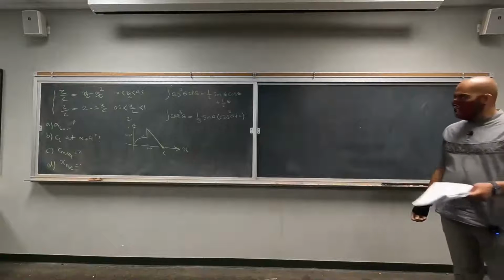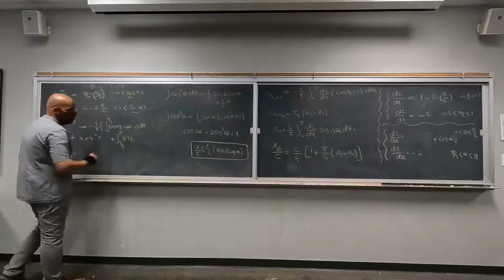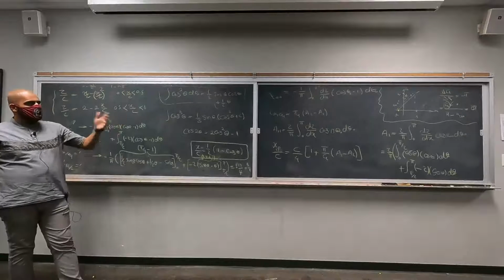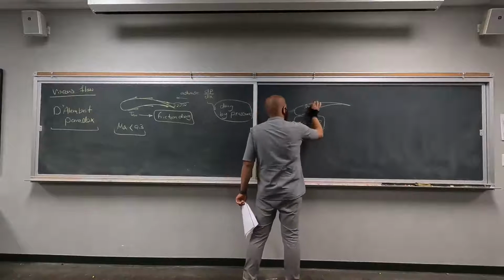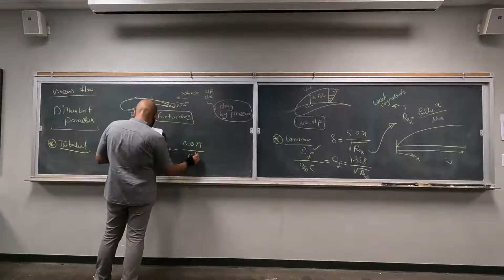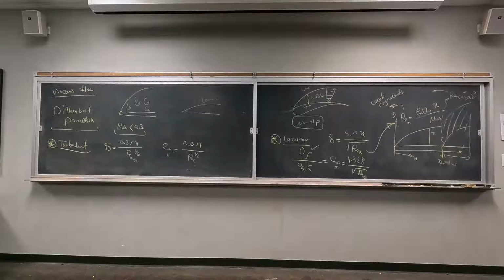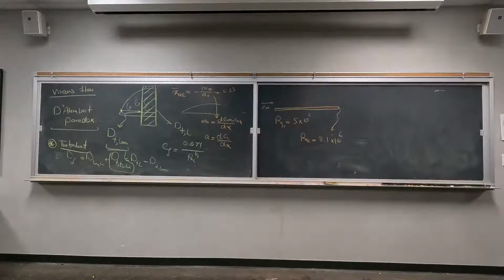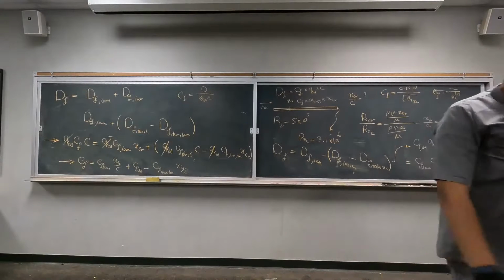Lecture 20 - Friction Drag (3/24/2021)